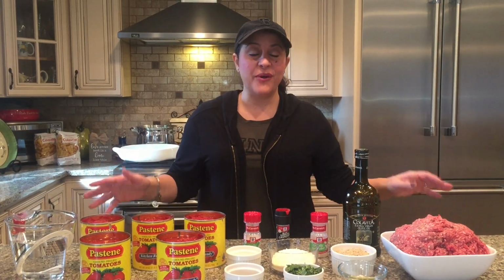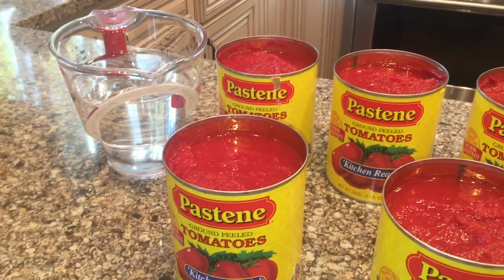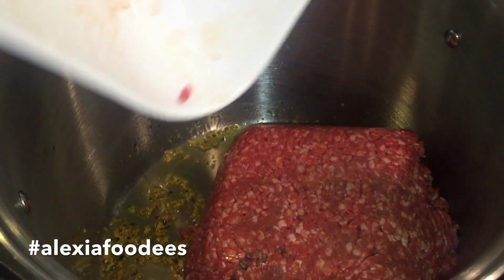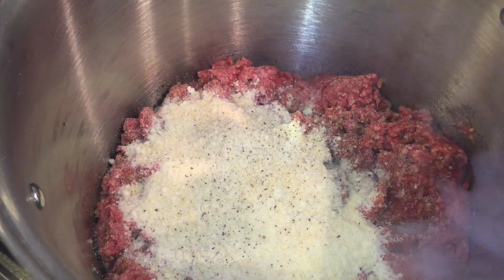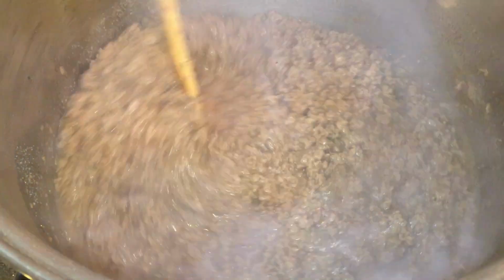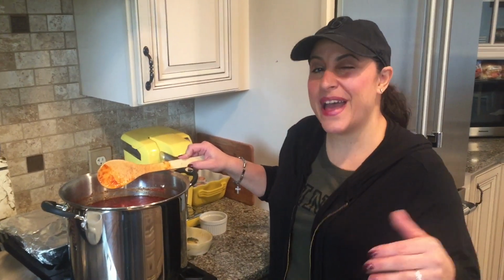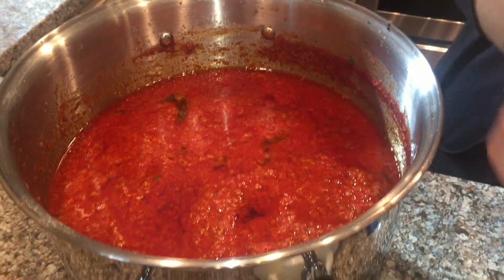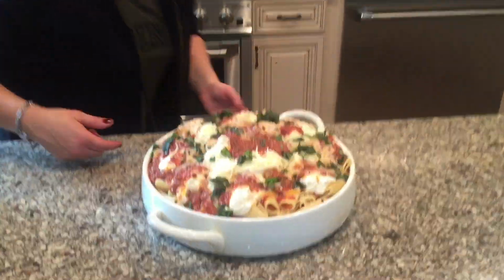Baked Macaroni topped with a simple and delicious Bolognese Sauce! "Now that's Italian"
In this short video Alexia teaches you how to make a simple and delicious Bolognese sauce and some yummy baked macaroni!! This dish oozes with cheesy goodness! You are going to LOVE this recipe!